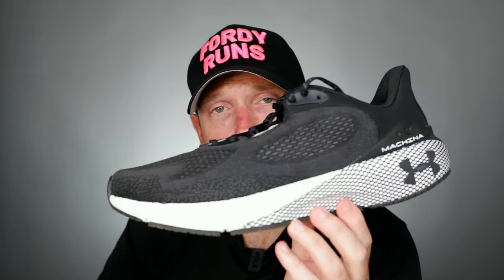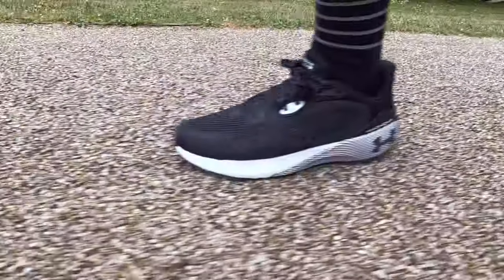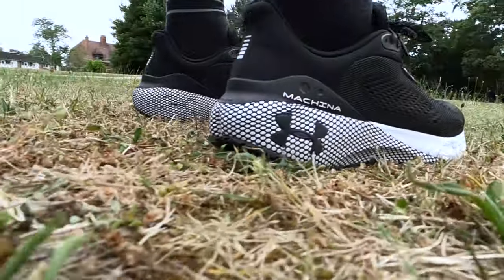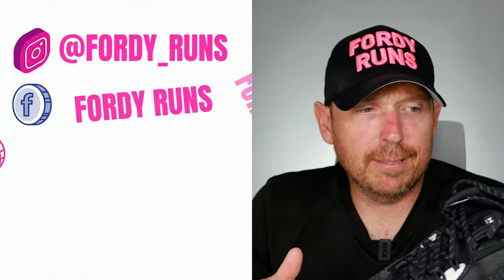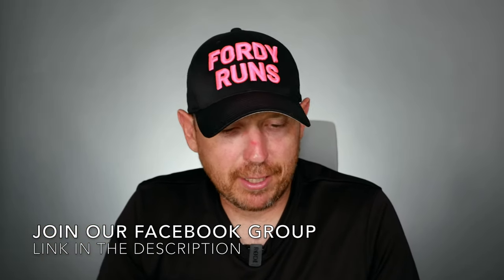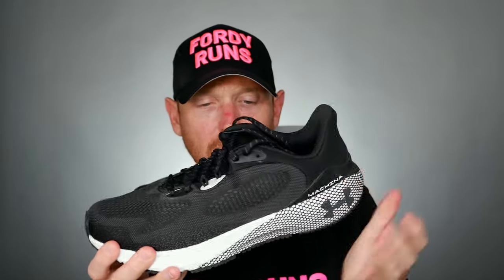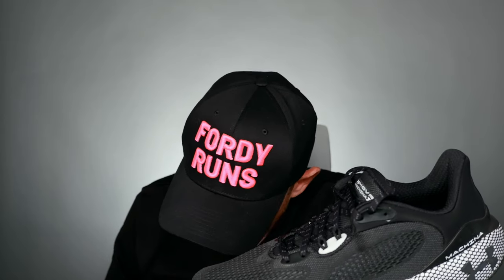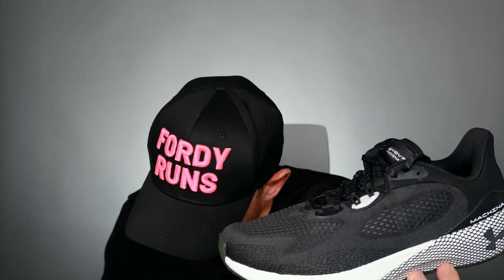Under Armour HOVR Machina 3 Review - The Worst Running Shoe 2022?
Under Armour HOVR Machina 3 Review! The Worst Running Shoe 2022! In this video I tell you why I think the UA Machina 3 is the worst running shoe you can buy this year!

TO DO'S!